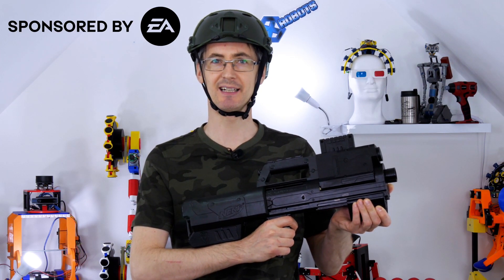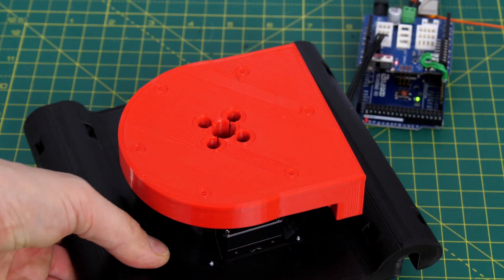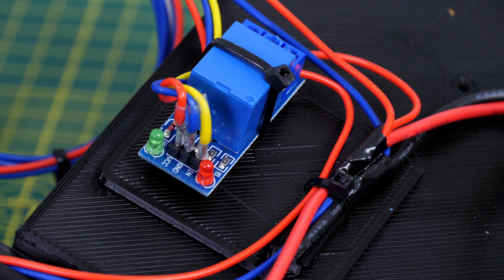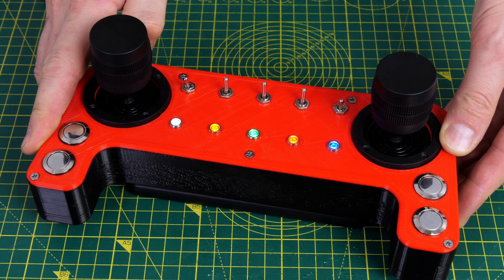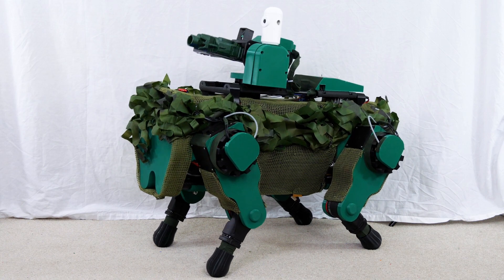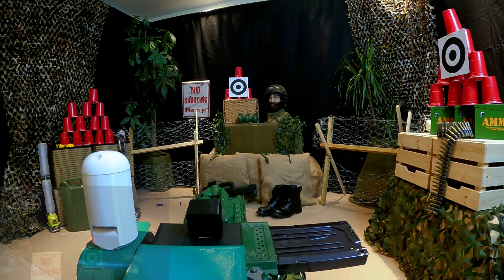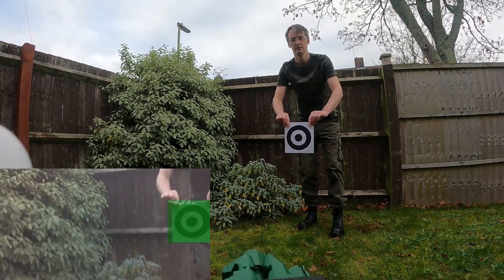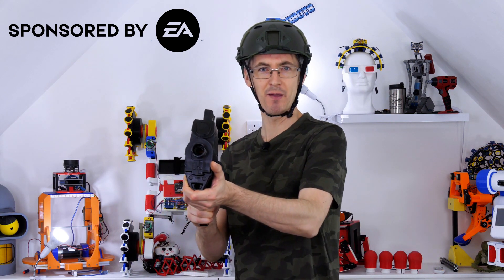Robot Dog Autonomous Functions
AD The latest update to my 3D printed, open source, robot dog is inspired by the launch of Battlefield 2042, which is OUT NOW and available  I've added a host of new features from the ‘Ranger’ autonomous quadruped assault robot that you can use in the game, including a mounted turret and machine vision.